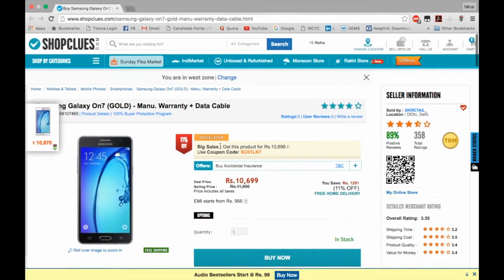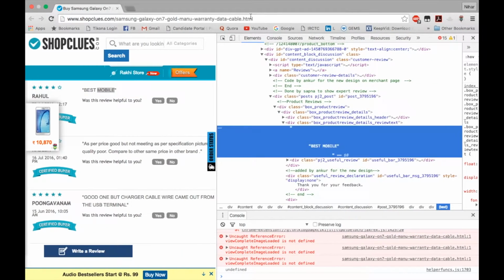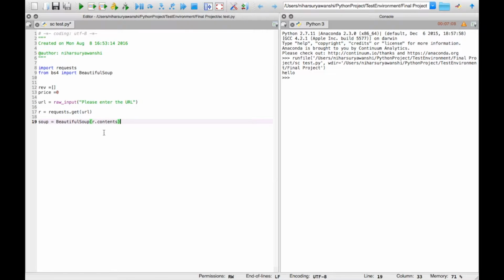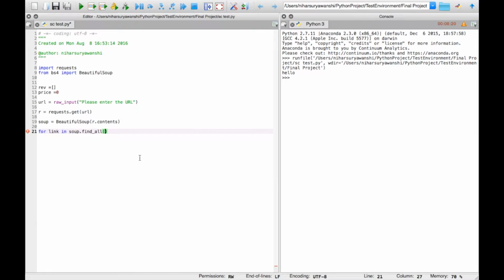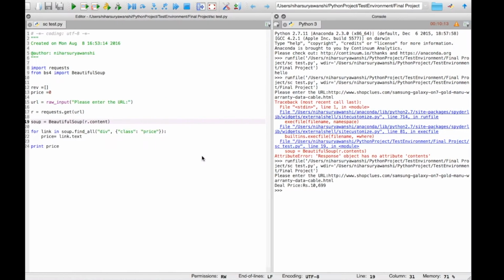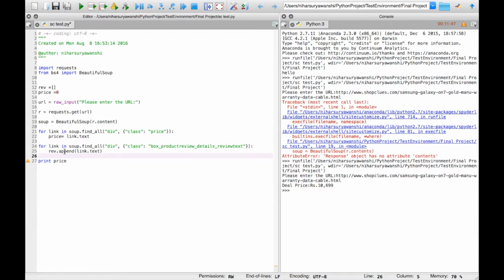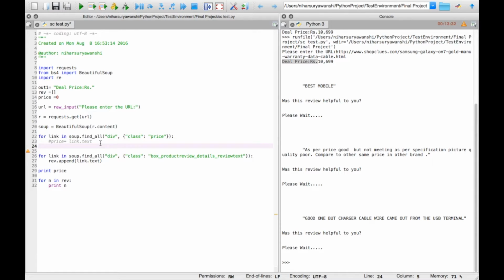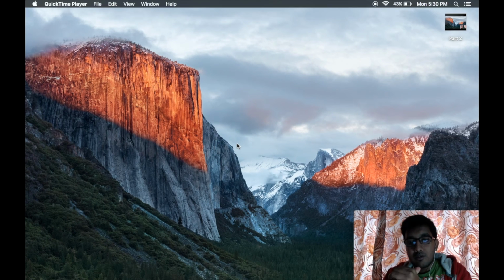Part 2: ShopClues reviews and price Scraping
In this video we have scraped the price and user reviews from e- commerce website ShopClues.